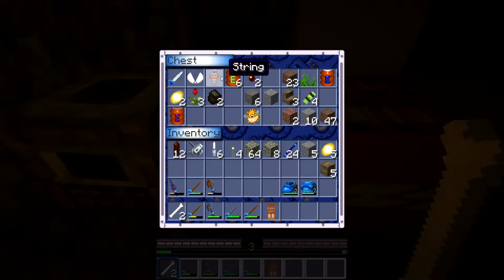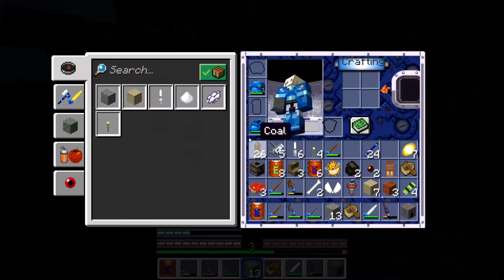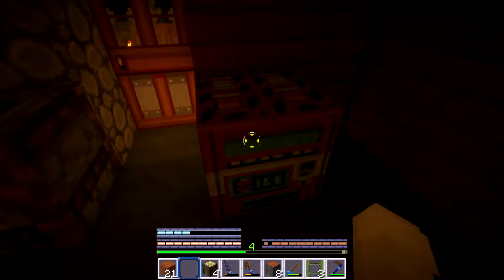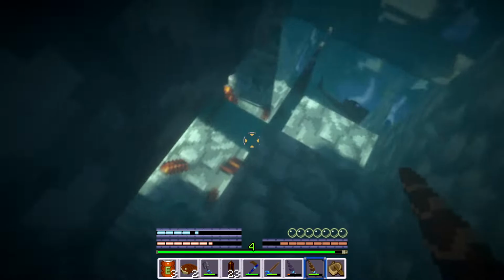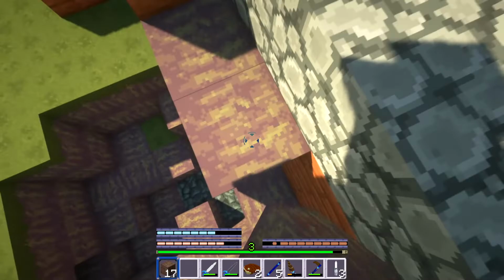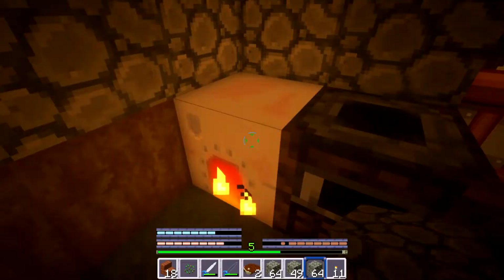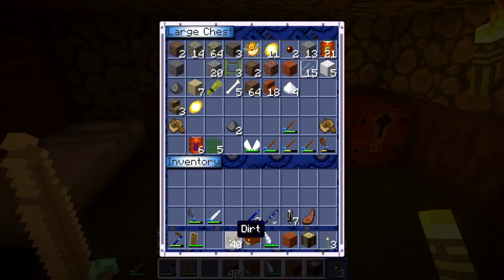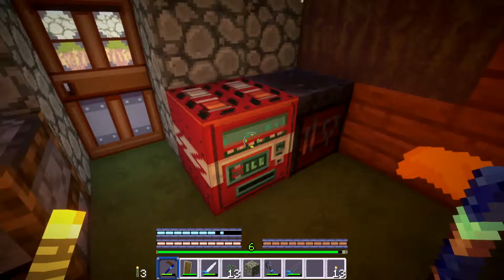The Road to Smash - Let's Play Minecraft - Part 2 (Survival)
Time to leave this island life for the mainland! I'm sure nothing will go wrong. Nothing will go wrong. NOTHING WILL GO WRONG.

Saber w/ hat skin made by my sister,

Kaizer Sany, BeatNinja77, Happy Birthday, Age1000, Emi Pips, Crazy12Eric, Capitalist, Cyberlink420, Clementj642, Joe_Bagadou_Noutz, Davy B, Russell Ventimiglia and Mara Gebert!